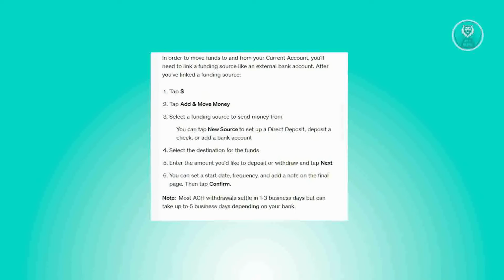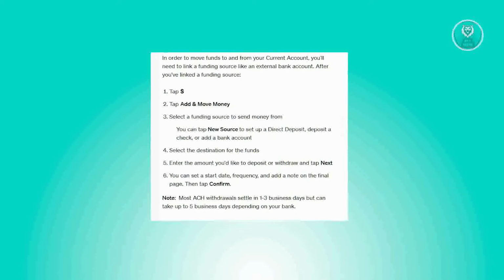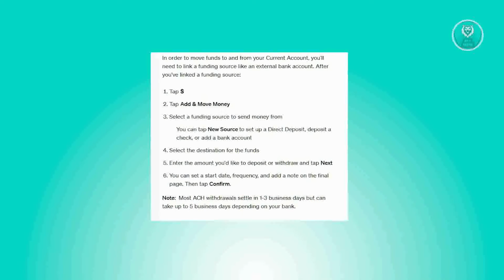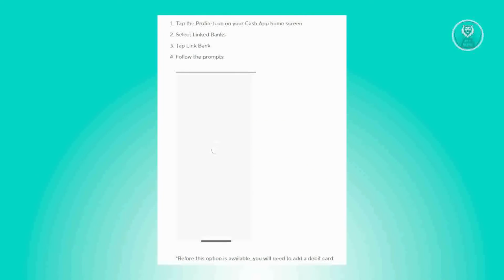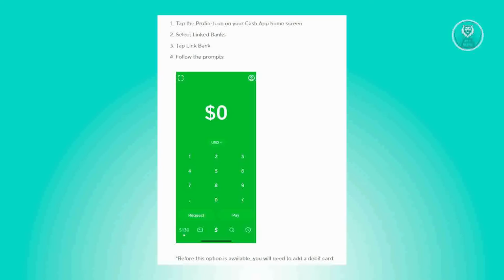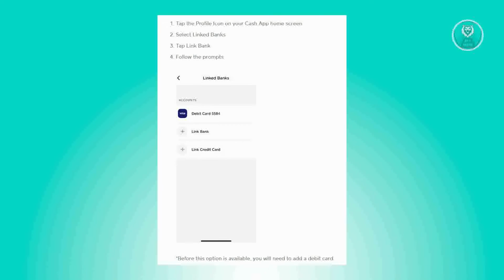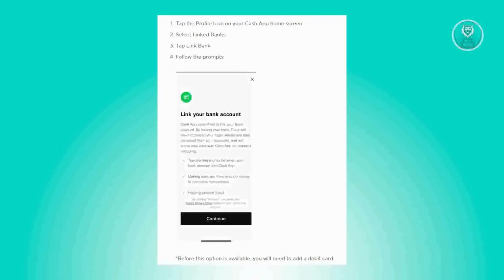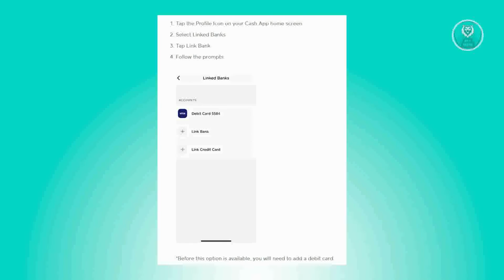How To Transfer Money From Current To Cash App (2025)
If you want to be able to transfer money from your Current account to Cash App, this tutorial will be perfect for you!